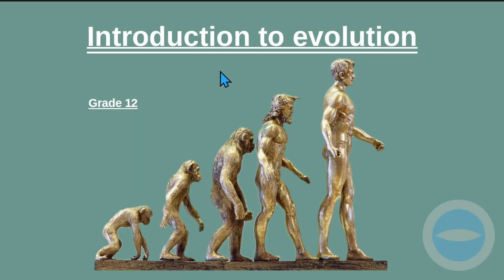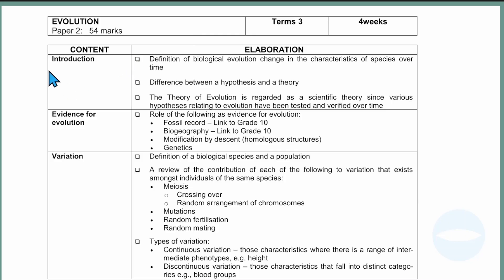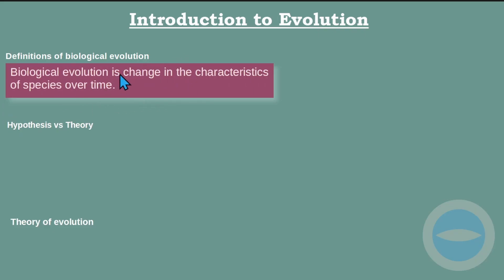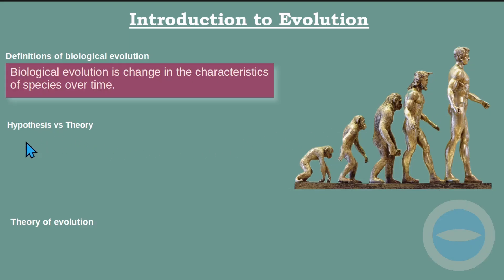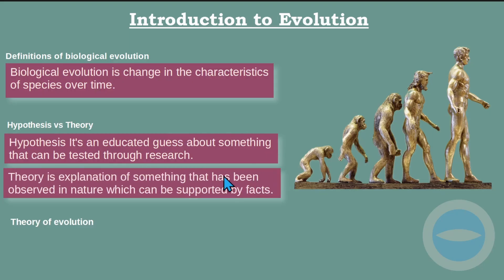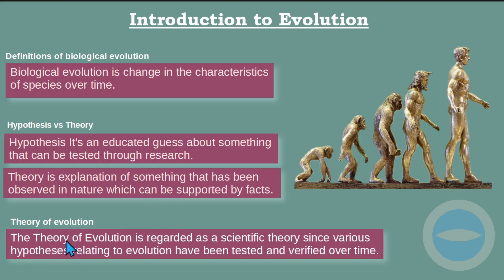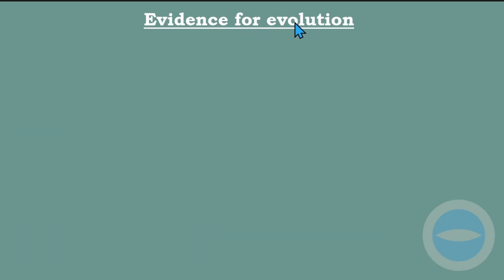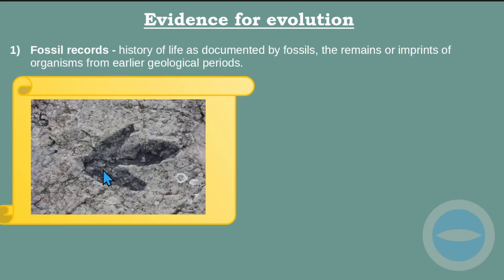Introduction to Evolution | Fossil records | Variation of species | Life Science grade 12.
This is the introduction to evolution